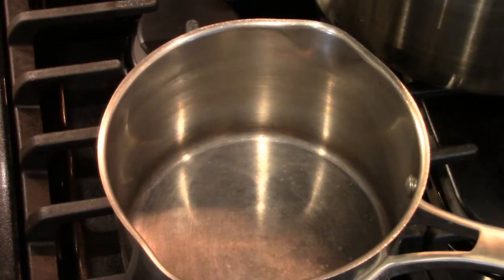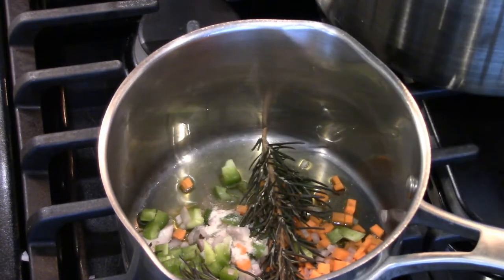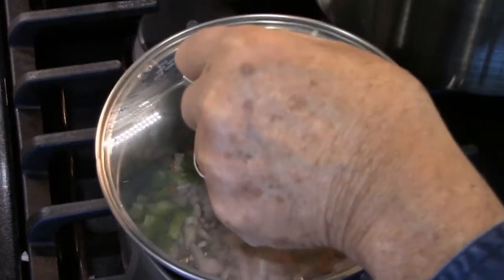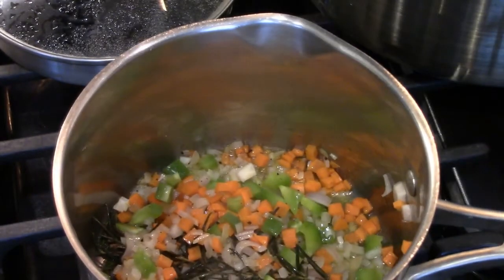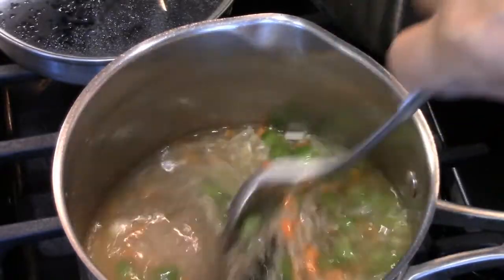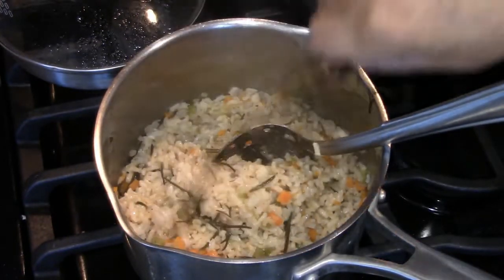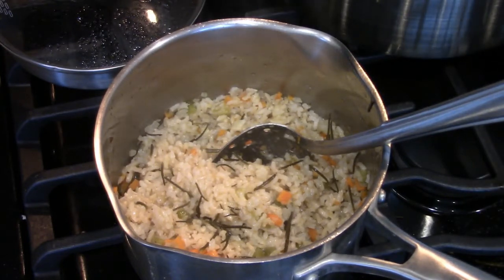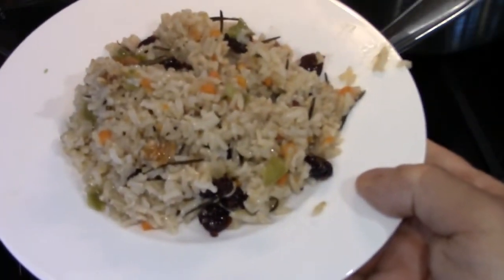Vegan Brown Rice With Nuts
1c. uncooked brown rice,
 2.5 oz shallots,
1-1.5 oz. ea. carrots and green pepper,
1/2 - 1 tsp. salt,
pepper to taste,
1/8 c. olive oil,
1/4 c. ea. craisins and walnuts

3 portion as a side dish.